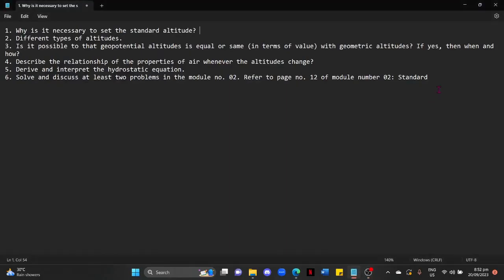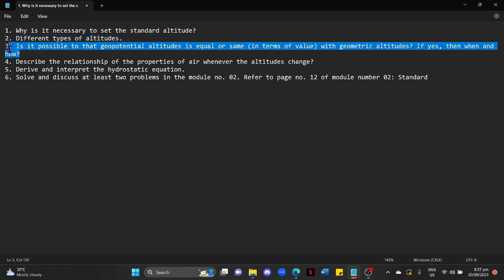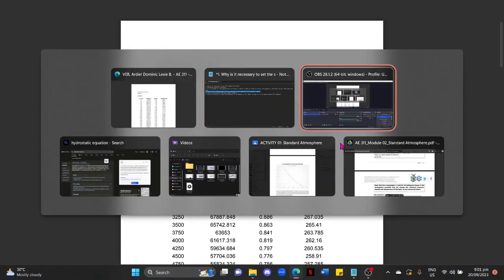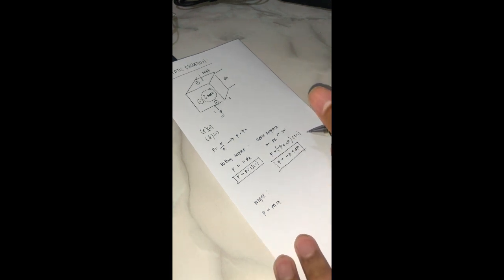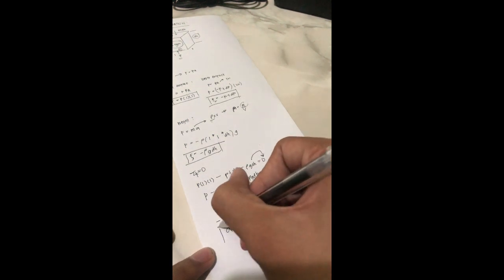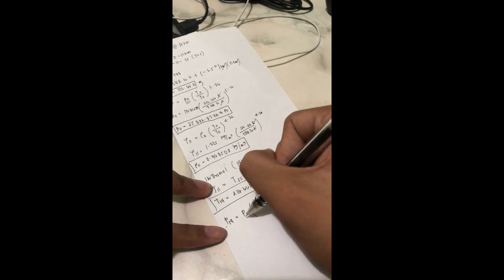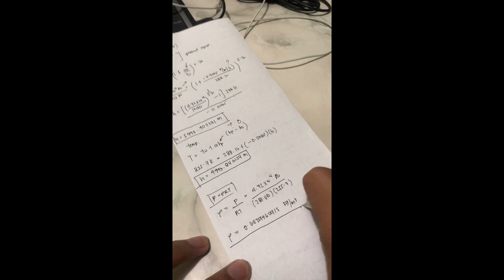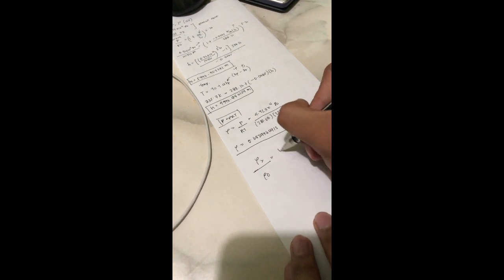AE 311 Module 02 - VER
A recorded video about standard atmosphere and derivation of hydrostatic equation.